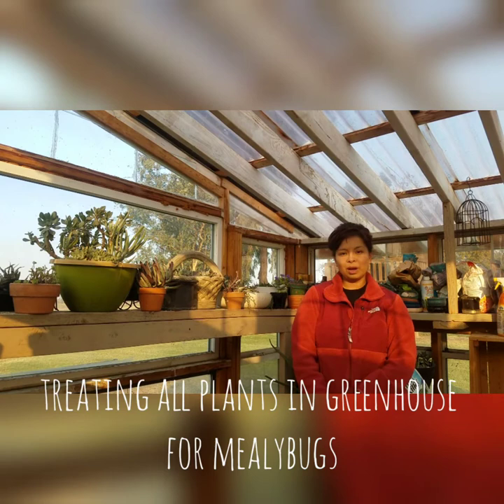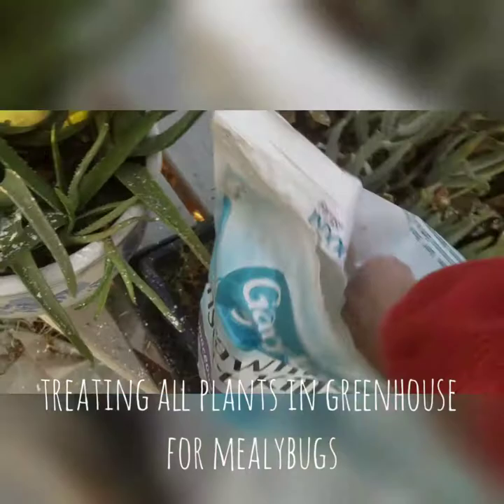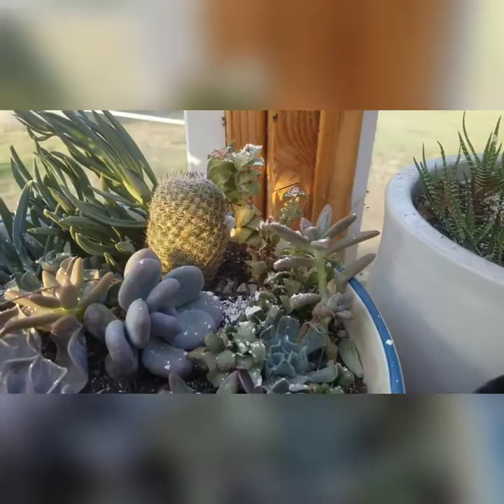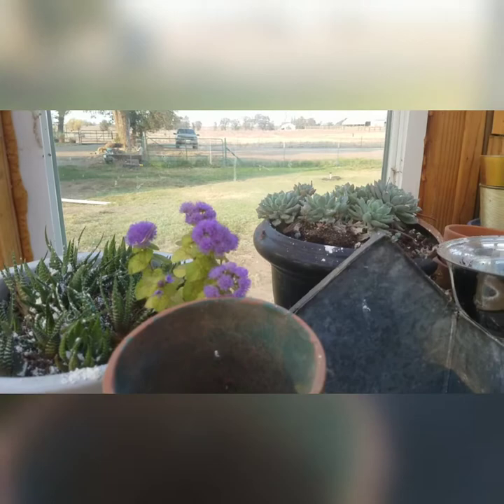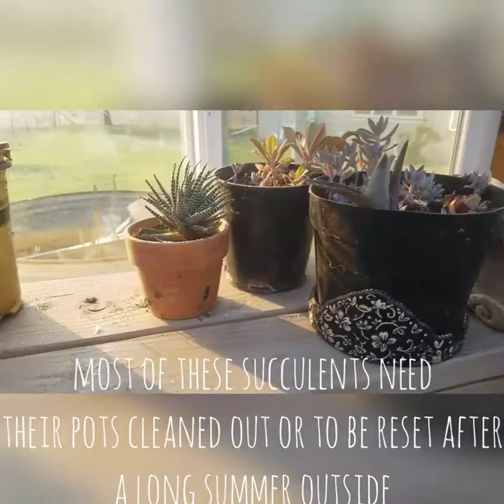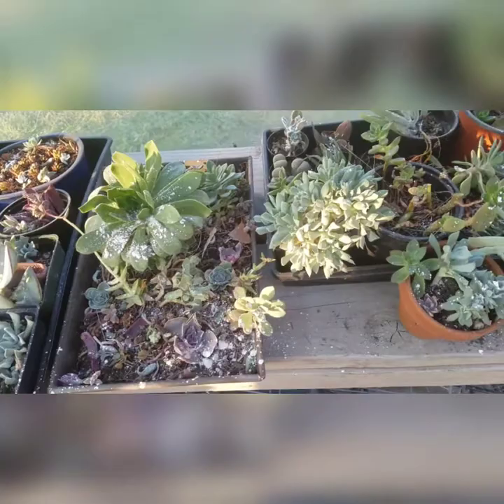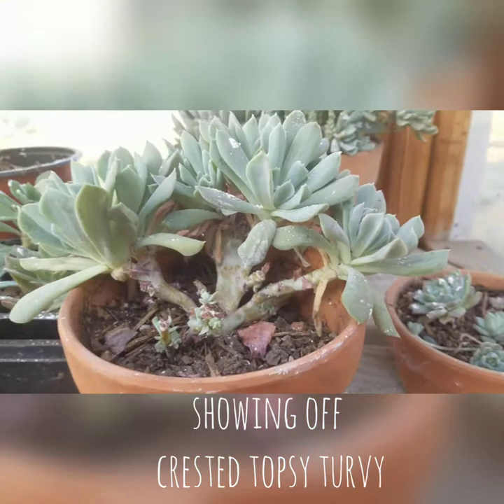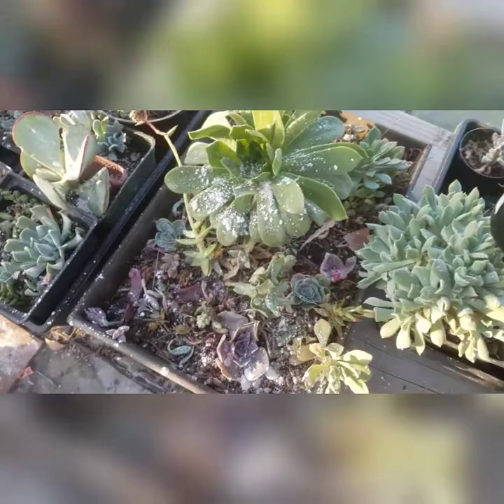treating my succulents for mealybugs and other pests